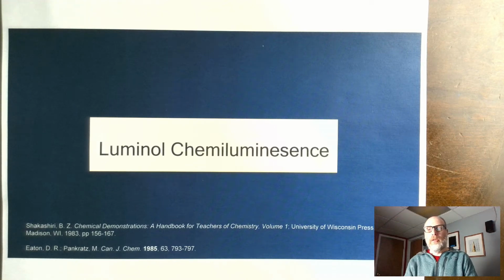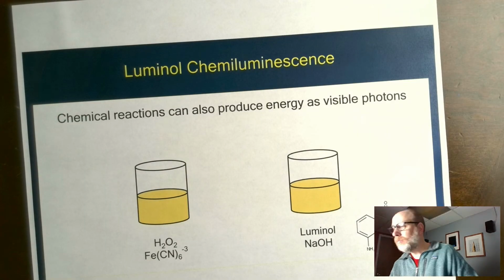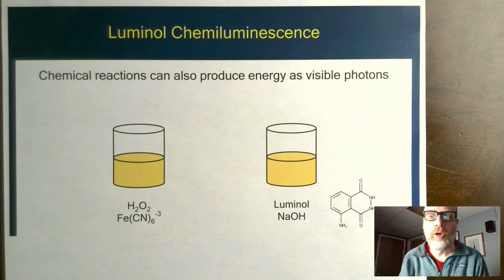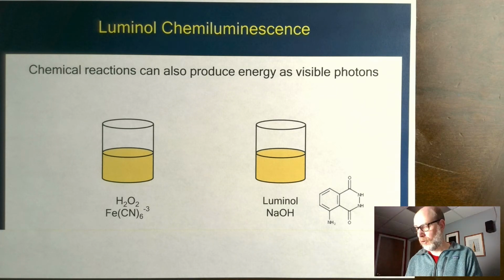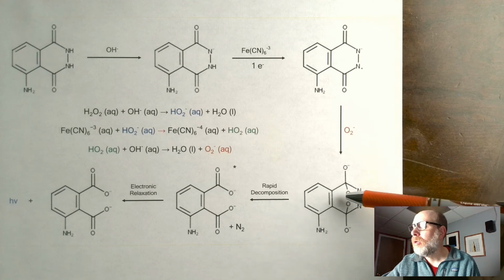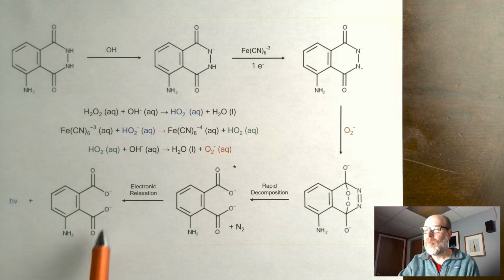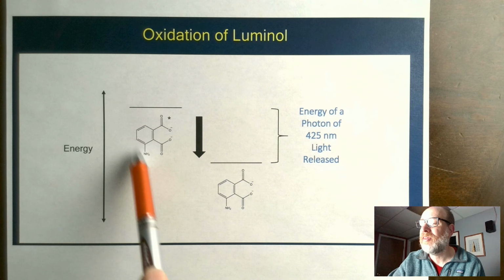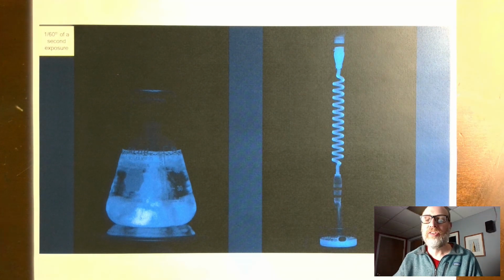Lyco FYS 159-- Luminol Explanation.Spring 2020